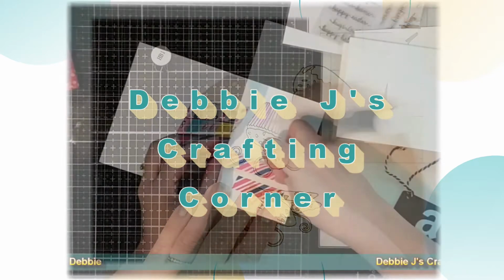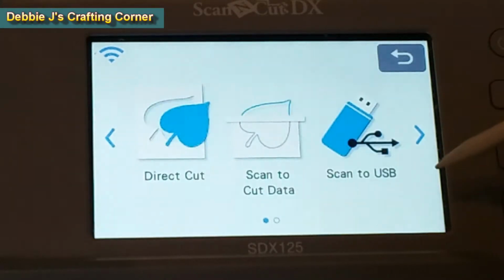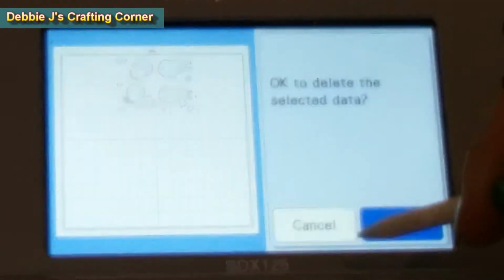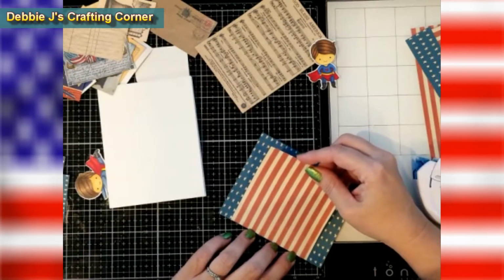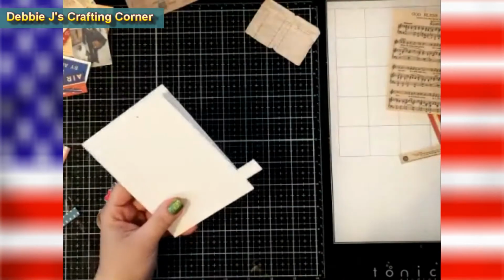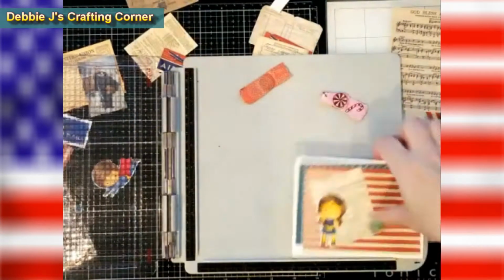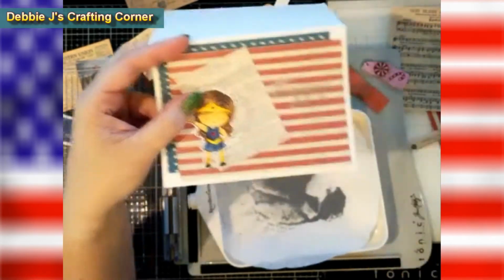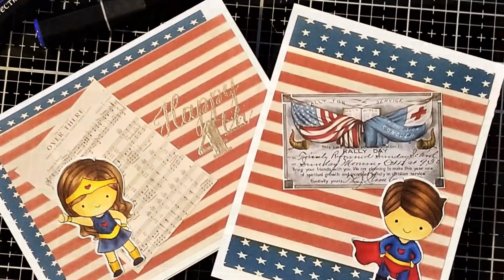Super-Hero 4th of July Cards | Taylormadecard4u | ScanNCut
Today I’m creating some super cute Super Hero 4th of July Cards using an awesome digital kit from Taylormadecards4u.

If I can make it, YOU CAN TOO!

——— S T A M P S ———
* Love Cynthia You’re Super

——— P A P E R ———
* Passport to Freedom - Digital Kit

* Fiskars Performance Softgrip Titanium Scissors

——— I N K S ———
*Memento Tuxedo Black
* WOW! Embossing Ink

——— E M B O S S I N G   P O W D E R ———
*  Detail Embossing Powder by Recollections™ Signature™

——— A D H E S I V E ———
 *Dotliner

card-making